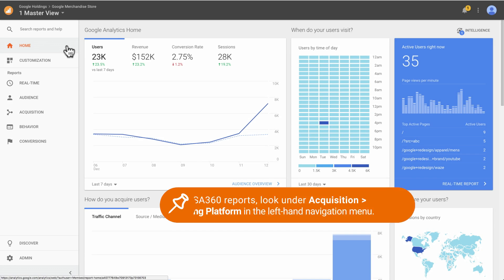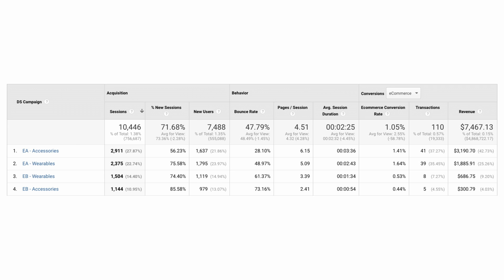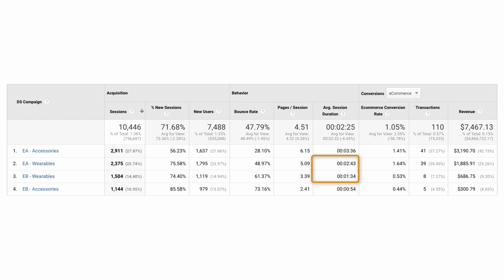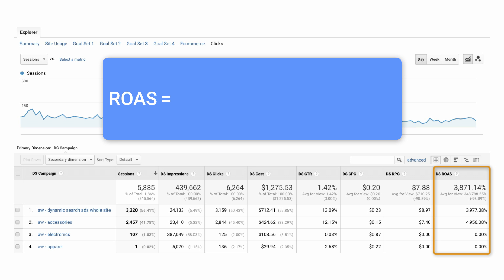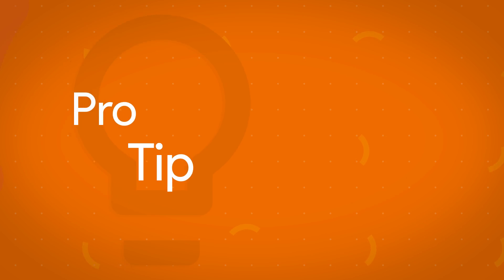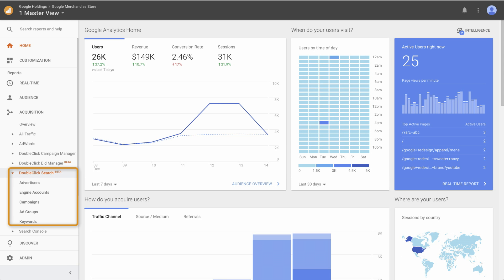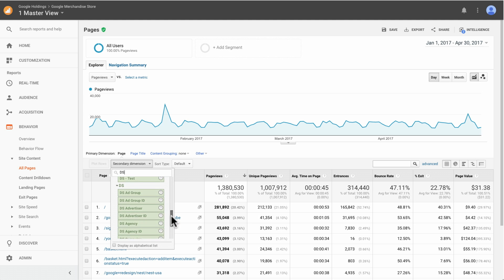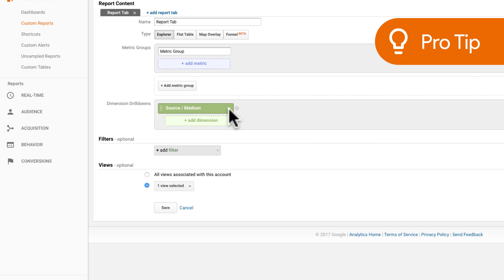SA360 Reports, Dimensions, and Metrics